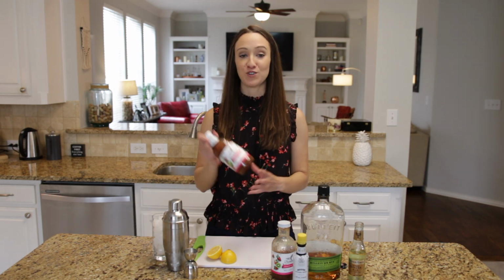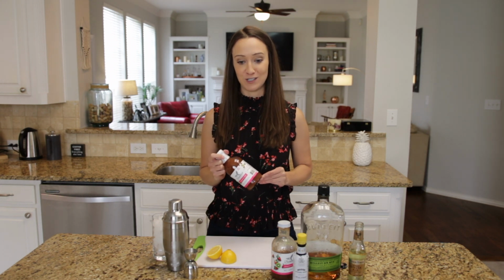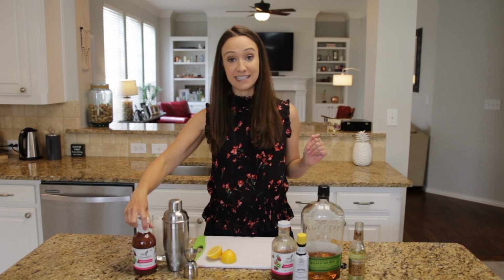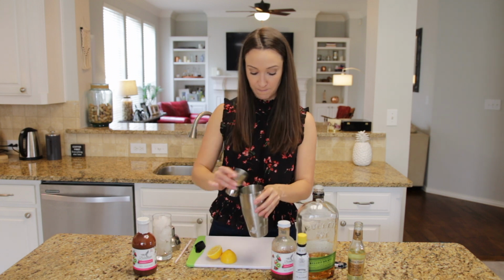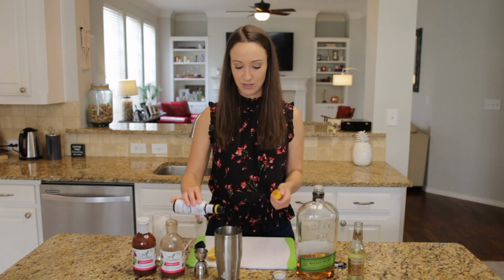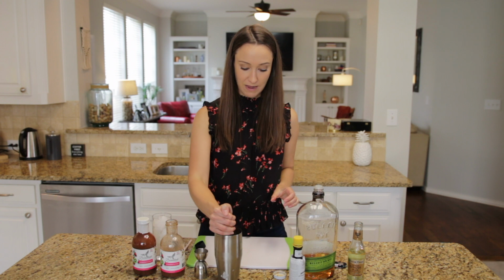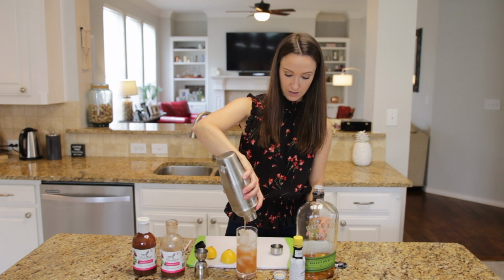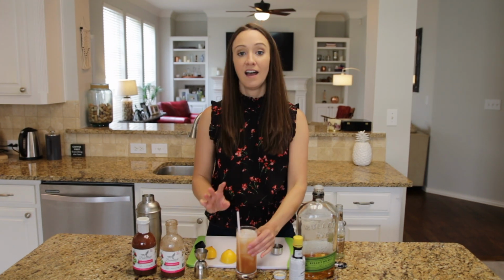How to Make a Kentucky Buck with Barmalade - It's Never Been Easier - No Muddling the Strawberries!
Do you love DRINKING a Kentucky Buck but not MAKING a Kentucky Buck? Strawberry-Kiwi Barmalade is your answer! You no longer need to mess with hand muddling and you don't need the simple syrup either, when you have  Barmalade as your magic ingredient.

Ingredients:

1oz Strawberry-Kiwi Barmalade
2oz Bourbon
1/2 to 3/4oz Fresh Lemon Juice
2 Dashes Angostura Bitters
Ginger Beer Topper

Combine all ingredients into a shaker, except Ginger Beer, add ice and shake vigorously. Pour into a tall glass and top with Ginger Beer. Enjoy!

where you'll also see all 9 of our flavors.